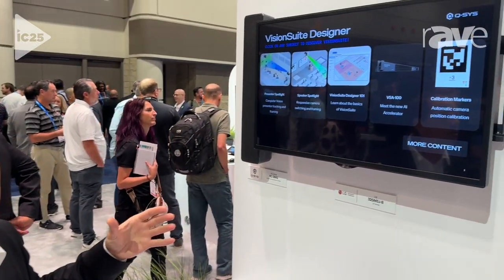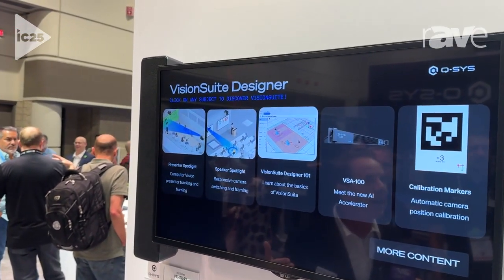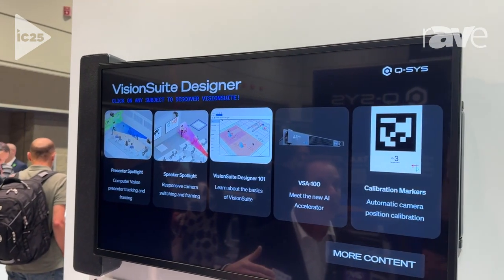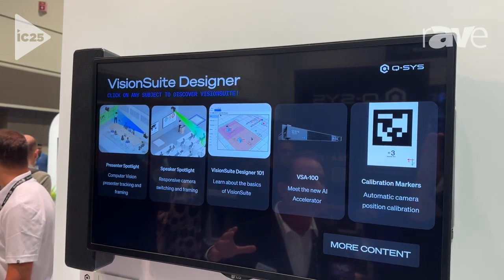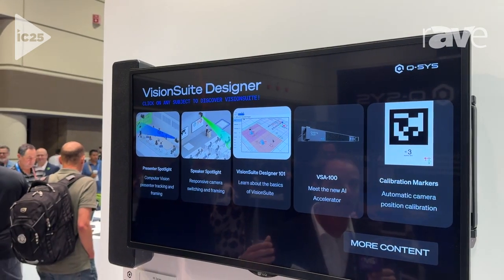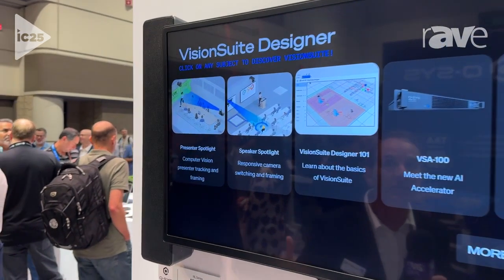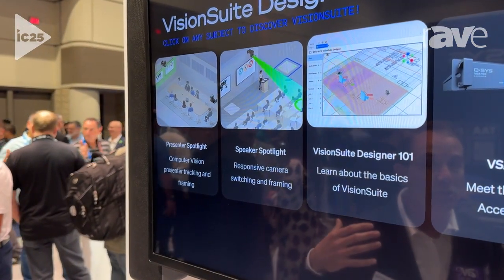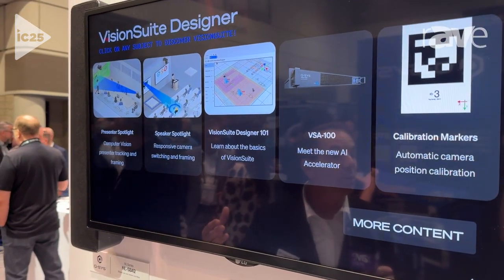InfoComm 2025: Q-SYS Highlights VisionSuite Designer Tool for 3D Room Setup and Calibration